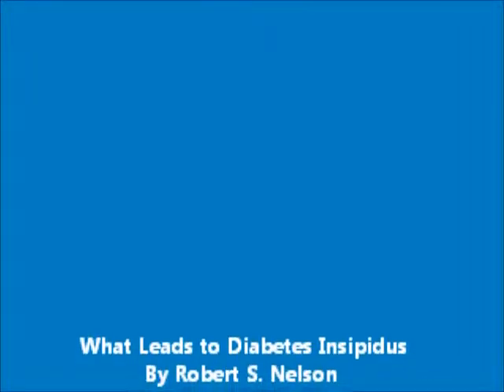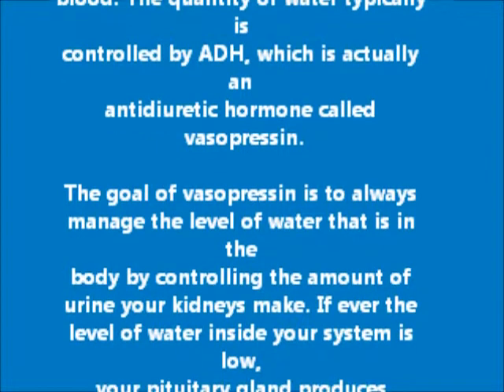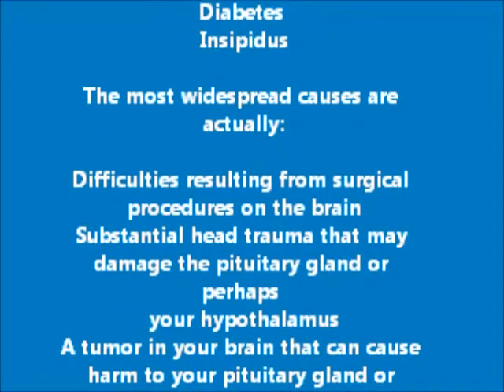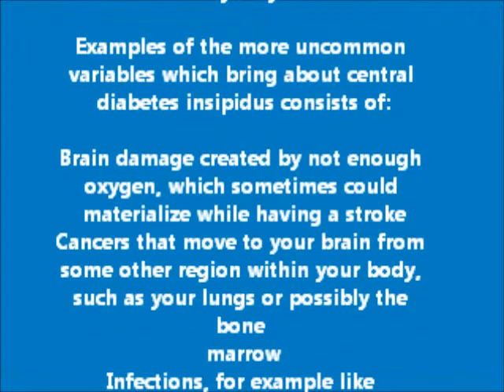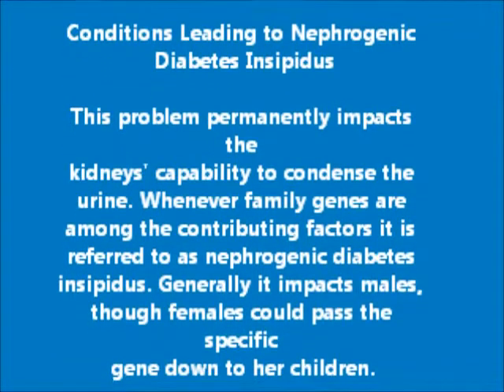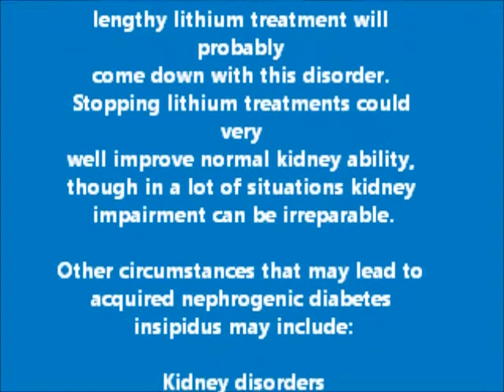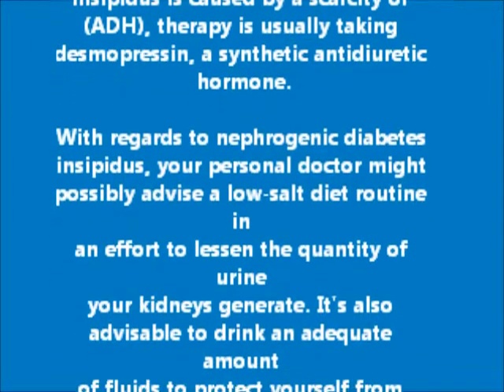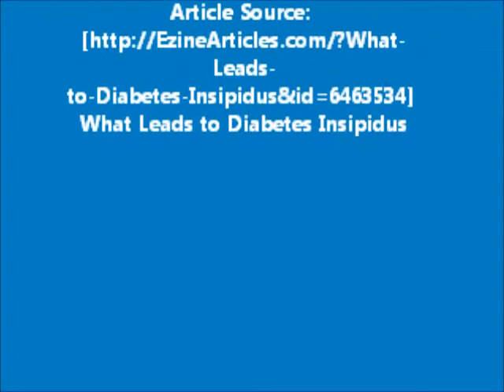What Causes Nephrogenic Diabetes Insipidus 2014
What Leads to Diabetes Insipidus

What causes diabetes insipidus (or DI) will depend on which variety of this disorder you have.

Diabetes insipidus is definitely an uncommon health problem which arises when a person's kidneys simply cannot maintain water whenever they perform their function of filtering an individual's blood. The quantity of water typically is controlled by ADH, which is actually an antidiuretic hormone called vasopressin.

The goal of vasopressin is to always manage the level of water that is in the body by controlling the amount of urine your kidneys make. If ever the level of water inside your system is low, your pituitary gland produces vasopressin in an effort to use less water and reduce the production of urine.

However, for those who have DI, typically vasopressin is unable to properly control the body's water levels, which lets way too much urine to get produced and passed out from the body. In cases where a deficiency of vasopressin is the reason, it is called central diabetes insipidus.

Conditions Leading to Central Diabetes Insipidus

The most widespread causes are actually:

Difficulties resulting from surgical procedures on the brain
Substantial head trauma that may damage the pituitary gland or perhaps your hypothalamus
A tumor in your brain that can cause harm to your pituitary gland or possibly your hypothalamus

In close to thirty-three percent of cases, no straightforward explanation can be figured out as being the source for this disorder. This appears as though it is related to your body's own defense mechanism wiping out good brain cells in error. What provokes the immune system in destroying those cells is a mystery.

Examples of the more uncommon variables which bring about central diabetes insipidus consists of:

Brain damage created by not enough oxygen, which sometimes could materialize while having a stroke
Cancers that move to your brain from some other region within your body, such as your lungs or possibly the bone marrow
Infections, for example like meningitis as well as encephalitis

Yet another variety goes by the name of nephrogenic diabetes insipidus. In this type ADH is created in the appropriate quantities. Nevertheless, a person's kidneys aren't able to interact with the ADH effectively ultimately causing problems such as abnormal thirst in addition to greater urine creation.

Conditions Leading to Nephrogenic Diabetes Insipidus

This problem permanently impacts the kidneys' capability to condense the urine. Whenever family genes are among the contributing factors it is referred to as nephrogenic diabetes insipidus. Generally it impacts males, though females could pass the specific gene down to her children.

Additionally, you can get it from several medications or even health problems.

The most widespread cause is the medication lithium. This kind of medicinal drug is typically used to deal with bipolar disorder. Lengthy utilization of lithium damages kidney cells which make them not able to respond to ADH.

Approximately fifty percent of folks on lengthy lithium treatment will probably come down with this disorder. Stopping lithium treatments could very well improve normal kidney ability, though in a lot of situations kidney impairment can be irreparable.

Other circumstances that may lead to acquired nephrogenic diabetes insipidus may include:

Kidney disorders
Hypercalcaemia, because of large amounts of calcium inside of your blood. A large amount of calcium may harm the kidneys
Ureteral blockage, kidney problems caused by obstruction inside of the tubes linking the kidneys and the bladder

Treatment Methods

Therapy will depend upon what type you may have. Because central disbetes insipidus is caused by a scarcity of (ADH), therapy is usually taking desmopressin, a synthetic antidiuretic hormone.